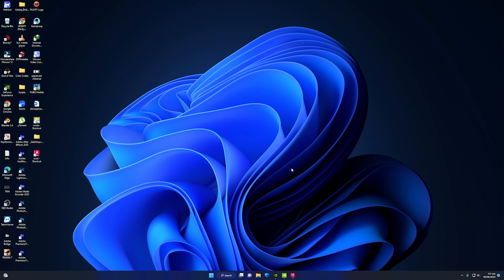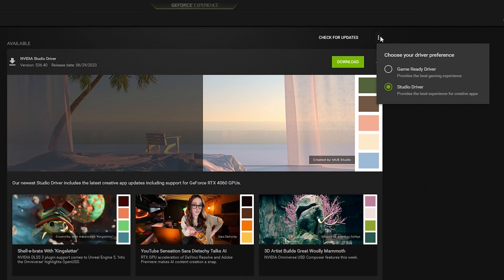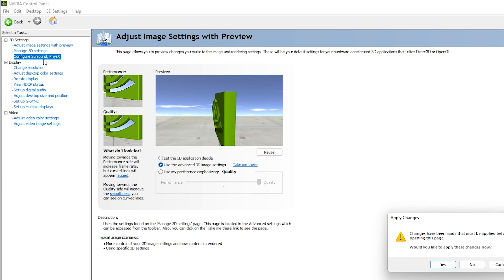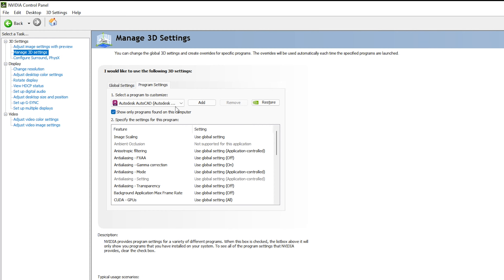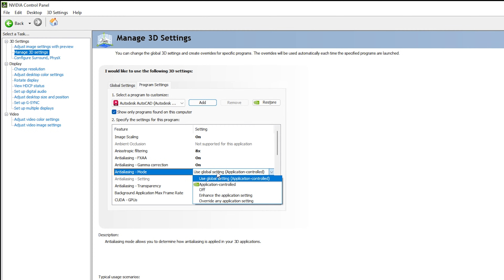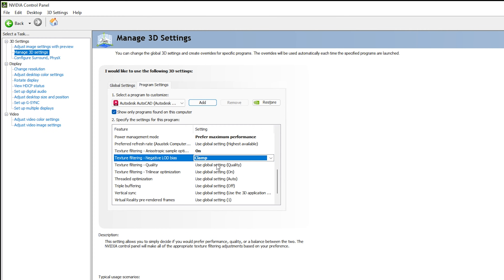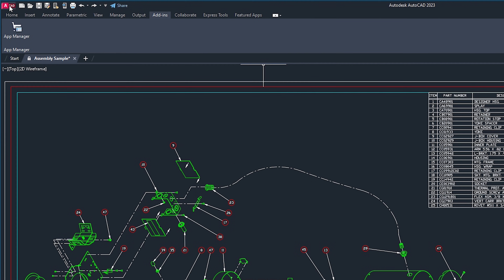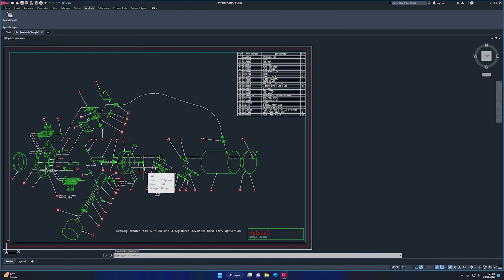Best NVIDIA Control Panel SETTINGS For AUTOCAD | Fix AUTOCAD Not Using GPU To Render 2023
In this video, I will show you the Best NVIDIA Control Panel SETTINGS for AUTOCAD. We will see the best settings in the Nvidia control panel to FIX AUTOCAD Not Using GPU To RENDER AND Enable GPU ACCELERATION (CUDA) In AUTOCAD 2023.

This video is divided into 3 parts. Firstly, we will enable the NVIDIA Studio Driver In GeForce Experience. Secondly, we will apply the Nvidia Control panel best settings for AUTOCAD to use GPU while rendering. Lastly, we will apply the GPU Acceleration settings In Autodesk Autocad and enable the Hardware Acceleration in AUTOCAD.

As a result, your AUTOCAD will be optimized and your rendering speed will be much faster!

Topics Covered:

1. AutoCAD graphics card recommendations
2. AutoCAD graphics card requirements
3. Autocad hardware acceleration
4. Nvidia control panel settings for Revit
5. AutoCAD not detecting graphics card
6. autocad hardware acceleration greyed out
7. AutoCAD Nvidia drivers
8. How to make Autocad run faster

Video Details:

0:00 What we are gonna do?
0:17 Enable Nvidia Studio Driver In GeForce Experience
1:17 Apply Optimal Nvidia Settings
1:38 Nvidia Control Panel Settings
1:48 Apply Image Settings
1:55 Apply PhysX Settings
2:19 Adding & Applying Program Settings
3:36 Applying Nvidia Control Panel Settings For AutoCad
5:24 Enable GPU Acceleration In AutoCad
6:38 Outro